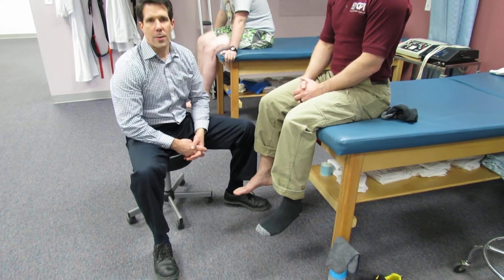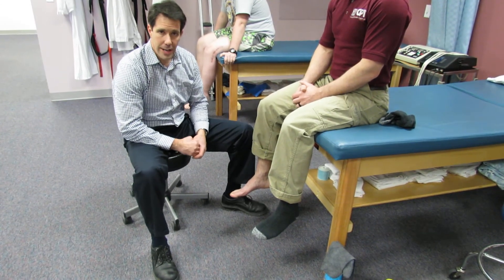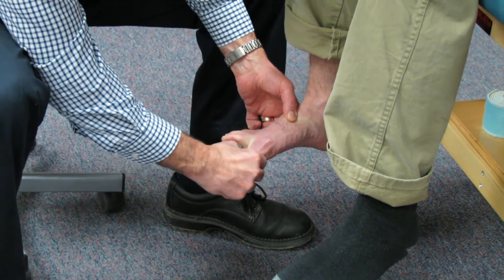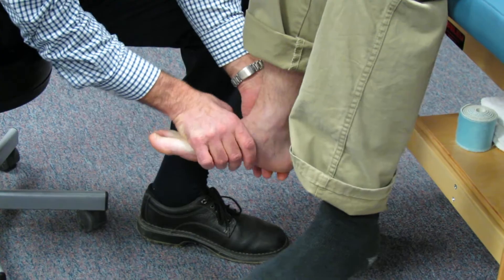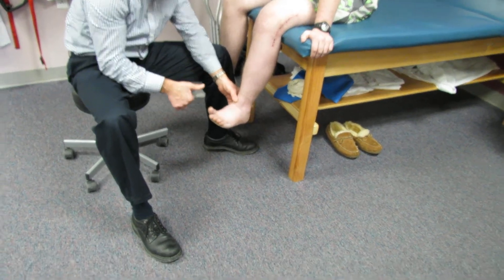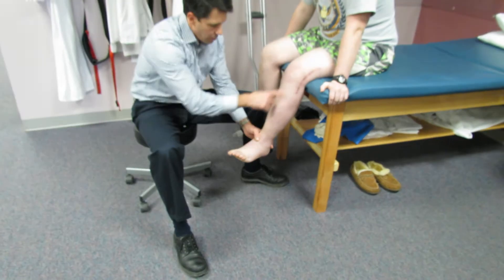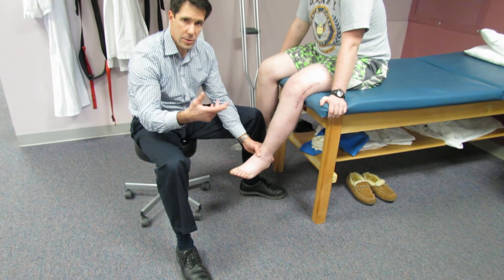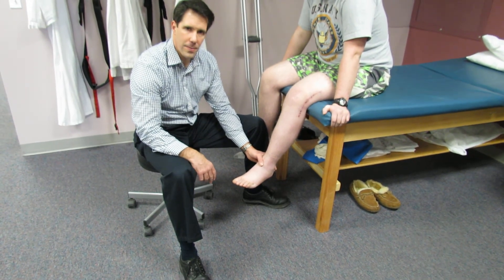Big Toe Weakness: Peroneal Nerve Palsy vs. L5 Nerve Root Compression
In this video called Big Toe Weakness: I show you one patient who had a traumatic peroneal nerve palsy and the other an L5 nerve root compression from a herniated disc. Two different diagnoses that look so much alike. I even give a little "pearl" about how to differentiate between the two.

Want to support Ortho Eval Pal? Hit the DONATE button in the banner or use the new APPLAUD 👏 button near the "Like" button.